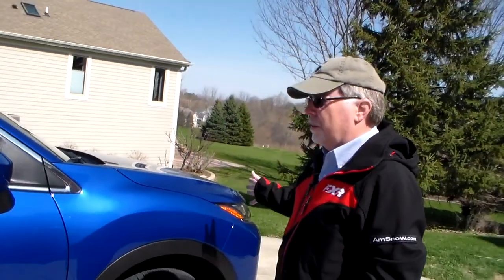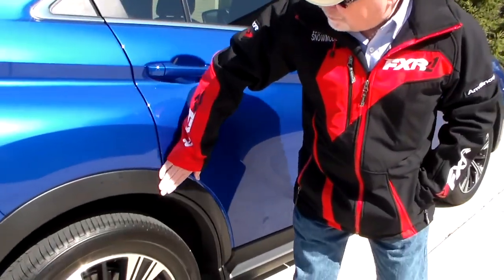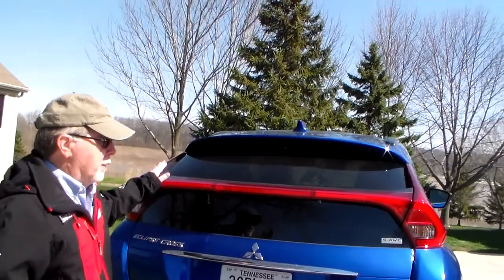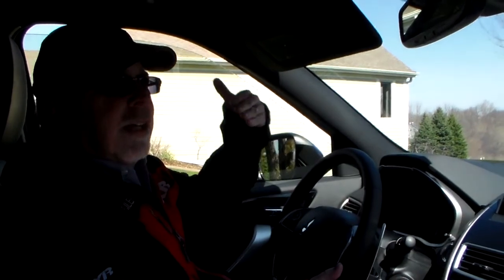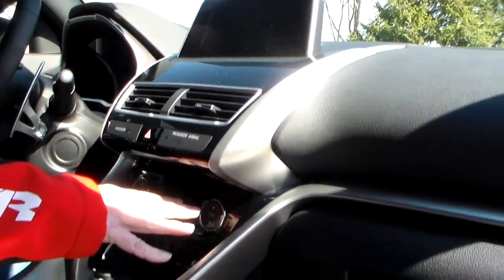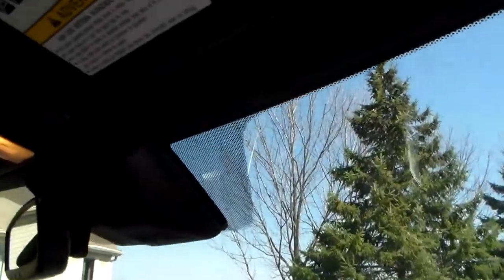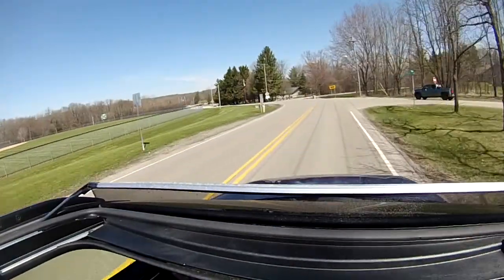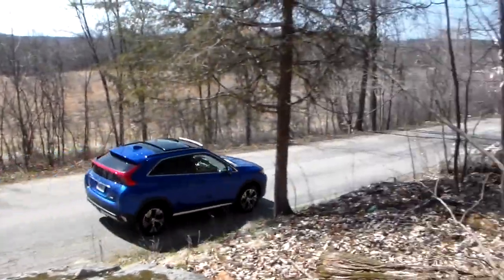2020 Mitsubishi Eclipse Cross SEL S AWC Review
I drove the Eclipse Cross SEL, its top trim level, but you’d not think that from the price tag. Fully equipped the bright metallic blue test vehicle listed at $32,125. This is a value-oriented crossover that doesn’t look like one, inside or out.